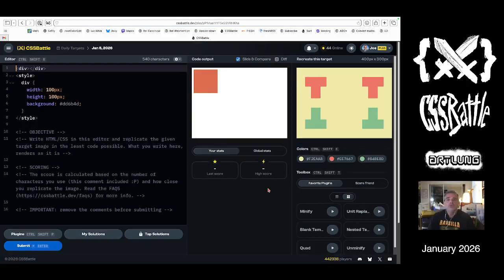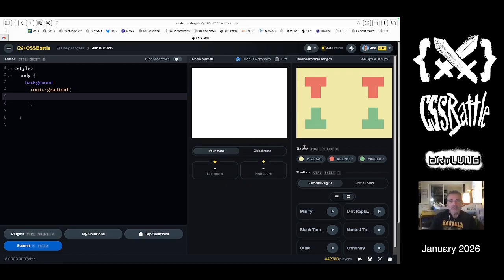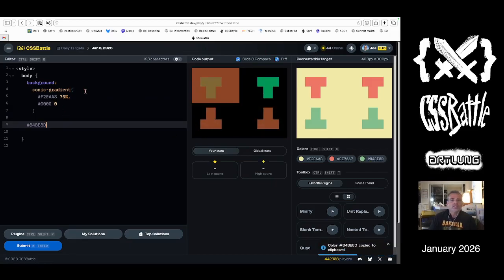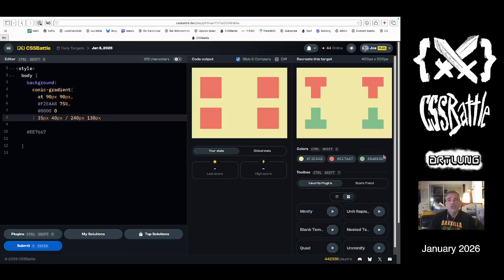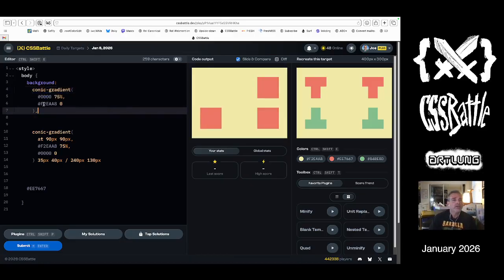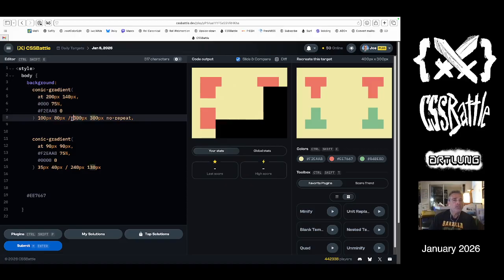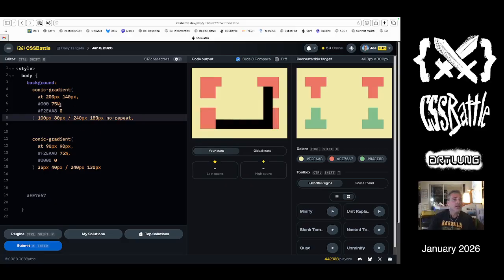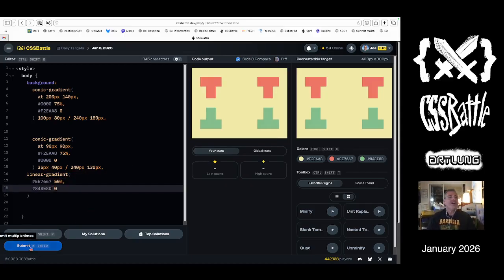CSSBattle for JANUARY 8 (2026)